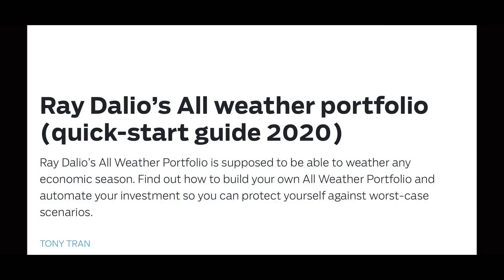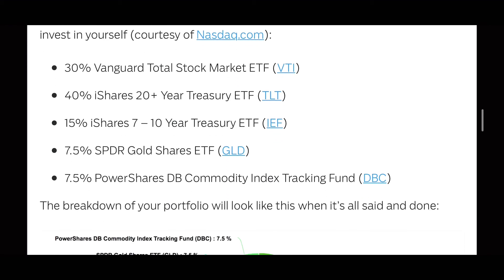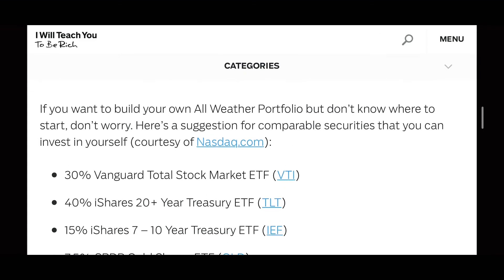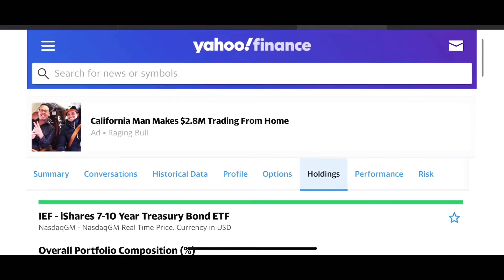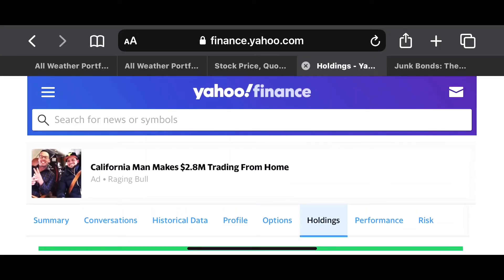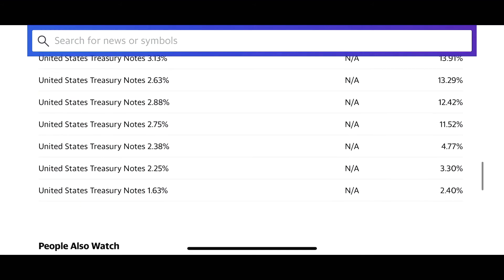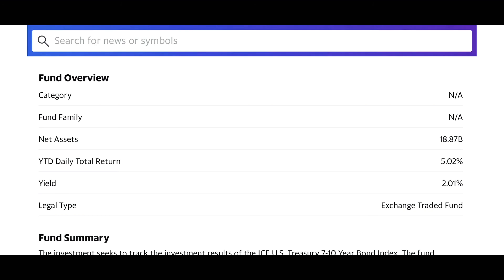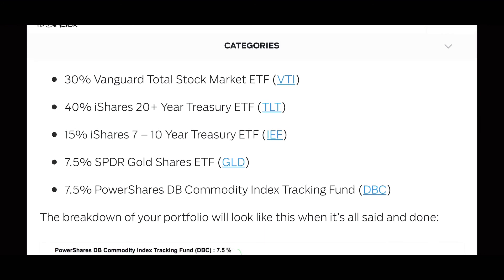How To Build An All Weather Portfolio Part 3 | iShares 7 -10 year Bonds (IEF)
Could the All Weather Portfolio give your total portfolio a bullet proof nesting egg?  Tony Robbins and Ray Dalio believes it could.

👇          Acorn                👇
Start investing with Acorns today! Get $5 when you use my invite

👇  Pi Network               👇
Pi is a new digital currency being developed by a group of Stanford PhDs. For a limited time, you can join the beta to earn Pi and help grow the network. To join Pi, use my link below and username (Aureliusjr) as your invitation code.

Link to the article in video
I will Teach You To Be Rich Website Article by Tony Tran:
All Weather Portfolio: 5 questions (and answers) about the mix
Junk Bonds: The Sexiest Bond Investment to Avoid

(Want to contribute close caption in your language for our videos? Visit this link: